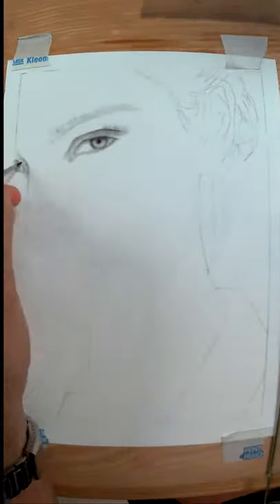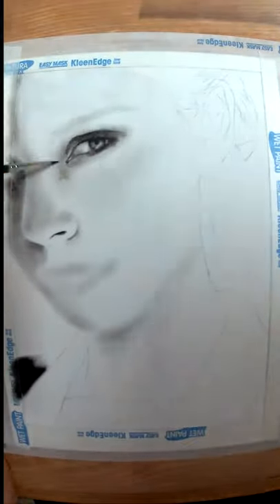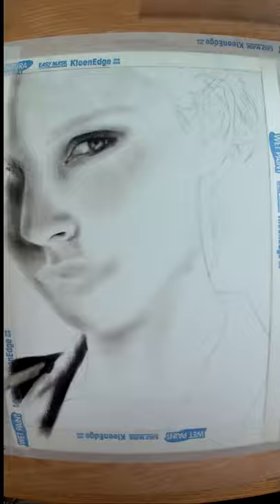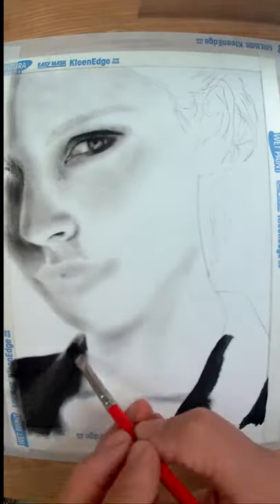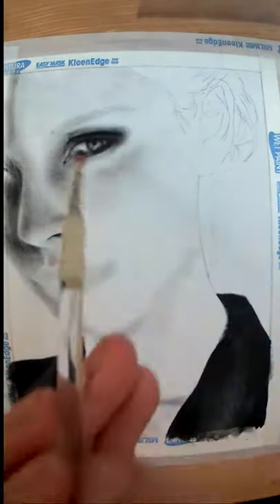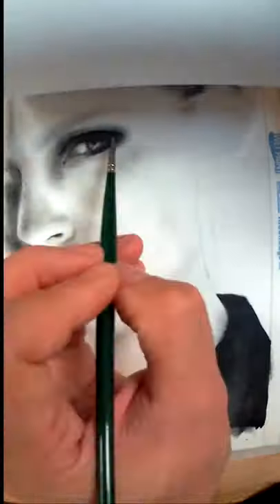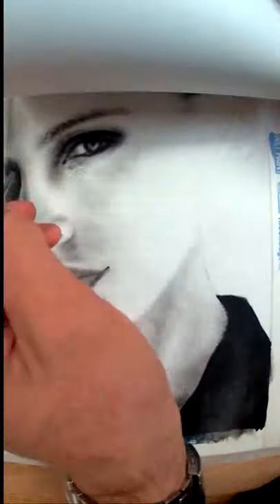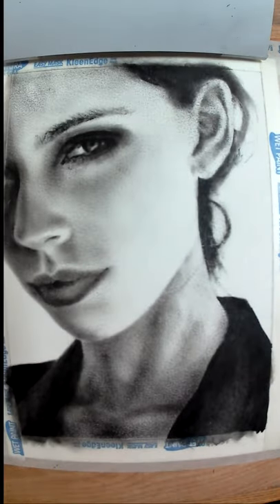paint a portrait in oils - dry brush technique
A quick video on how to paint a portrait in oils using the dry brush technique on watercolor paper. In this one-minute YouTube realist art tutorial, you will see how Tom Mulliner created this realistic portrait painting. In a nutshell, you basically load up your paintbrush with oil paint, then wipe off about 90% of it onto a paper towel and apply what's left to the paper. Blend with a soft brush where needed. As the paint layer applied is so thin, you can use a plastic eraser to use as a drawing tool too! Be patient with this technique by building up the layers gradually. Many thanks - Tom x

Equipment and Materials I use:
Michael Harding Oil Paint - Lamp Black
Arches 23x31cm 300GSM Cold Pressed Watercolour Paper - Natural White 12 Sheets
Winsor & Newton Cotman round brush - size 4
Winsor & Newton Series 999 16mm Cotman Synthetic Mop Brush